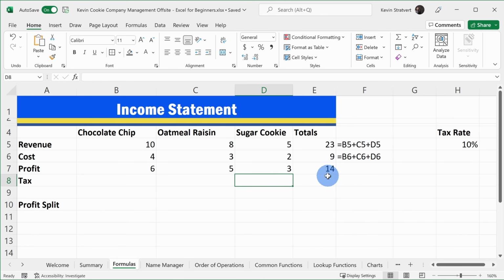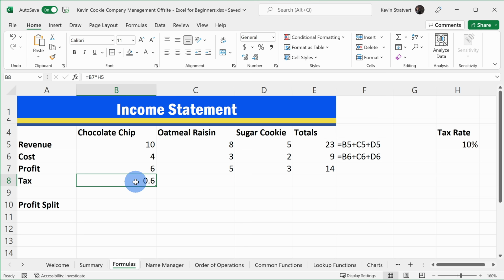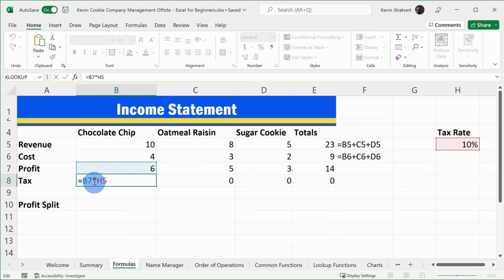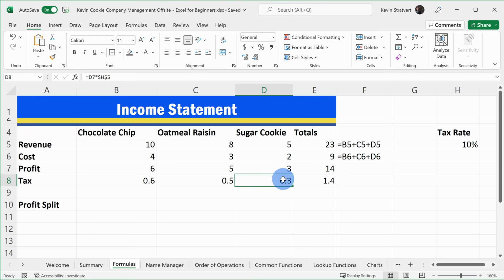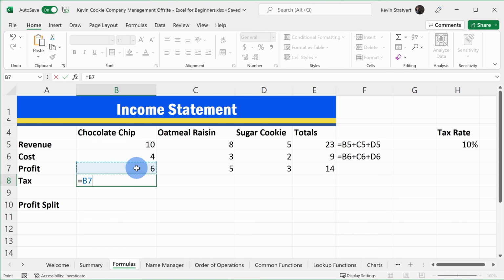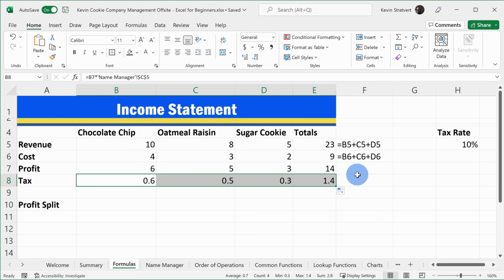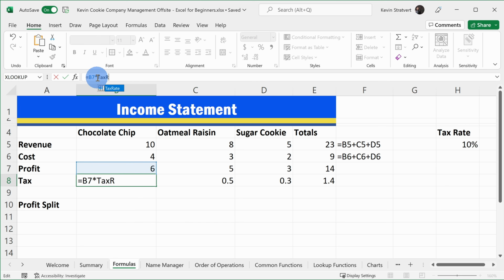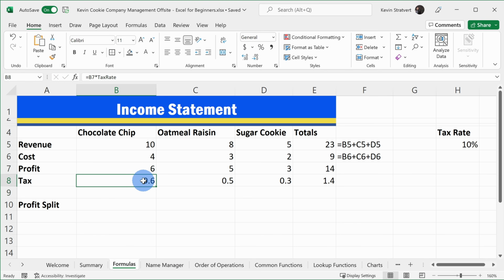6-4. Formulas and functions: Relative and absolute references